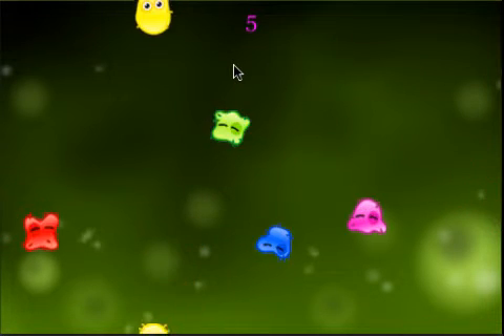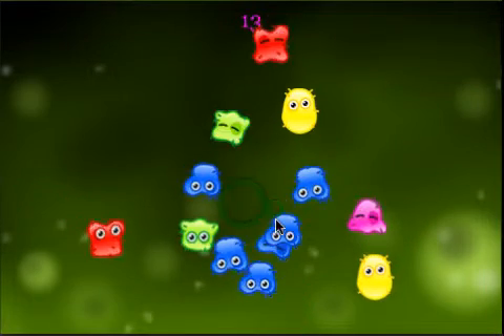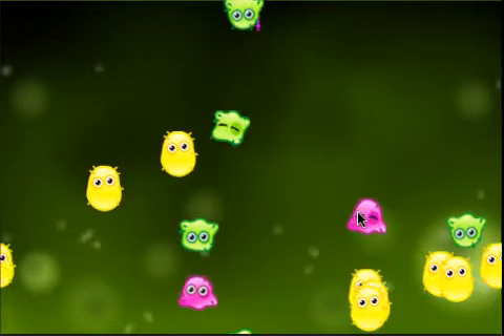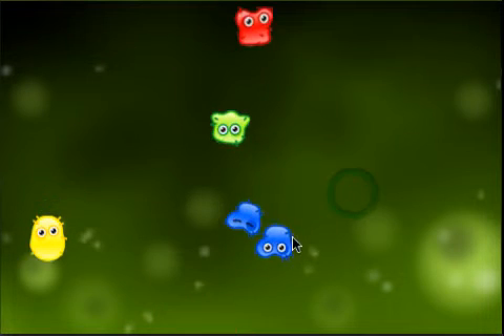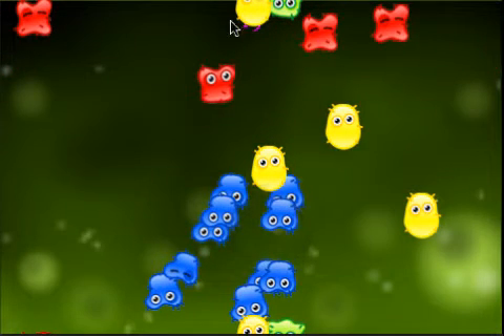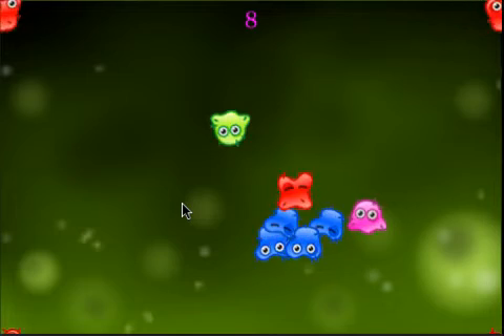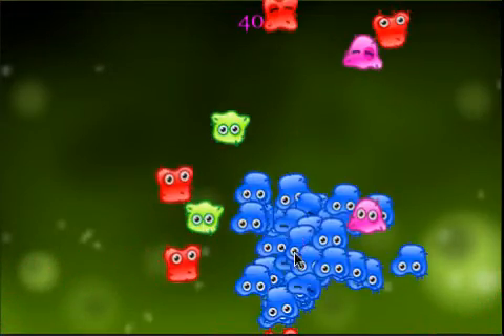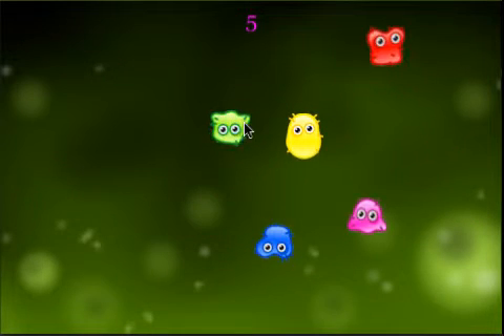germs.mov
Help Utopian Games design and complete an iPhone game. any input will be fantastic from sound ideas to art direction to gameplay concepts.

Regards,

Darren.